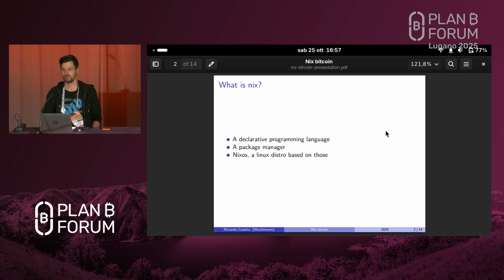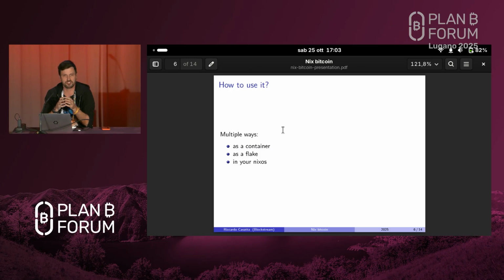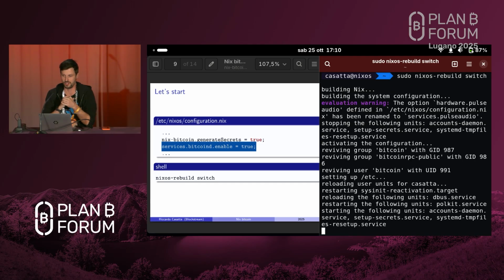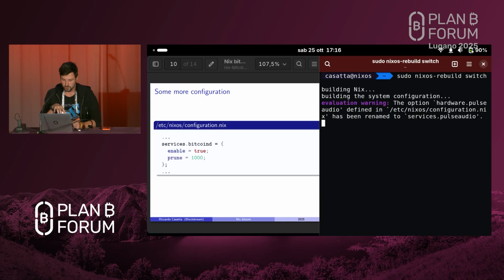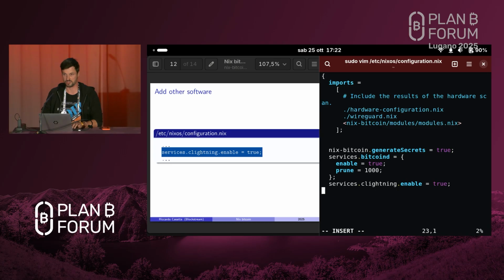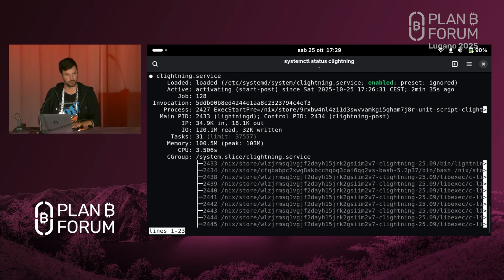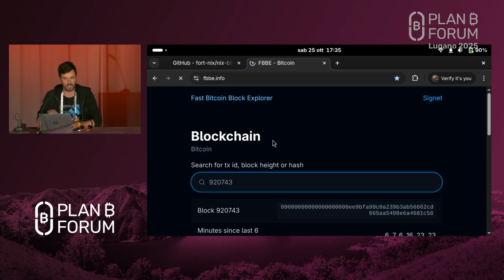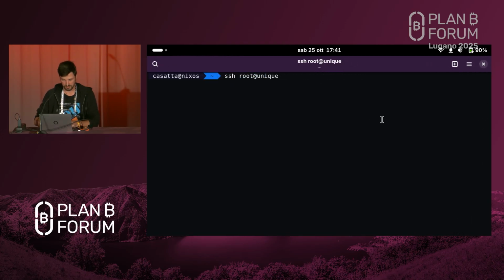Master of the Nodes: Running Nix-Bitcoin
From the Plan ₿ Network Path at the Lugano Plan ₿ Forum, this is a technical masterclass for sovereign individuals.

Join Riccardo Casatta for "Master of the Nodes: Running Nix-Bitcoin." This session is a deep-dive workshop on how to run your own Bitcoin node using Nix, a powerful tool for creating reproducible, declarative, and secure setups. This is essential viewing for anyone serious about enhancing their own monetary sovereignty.

🚀 JOIN THE GLOBAL PLAN ₿ MOVEMENT

The conversation doesn't stop here. Secure your place at our upcoming forums and be part of the future:

🇸🇻 Plan ₿ FORUM | EL SALVADOR Join us in the land of freedom.

🇨🇭 Plan ₿ FORUM | LUGANO Return to the heart of Bitcoin in Europe. Secure your spot

Follow our channel for more content, panels, and interviews from the Lugano Plan ₿ initiative!